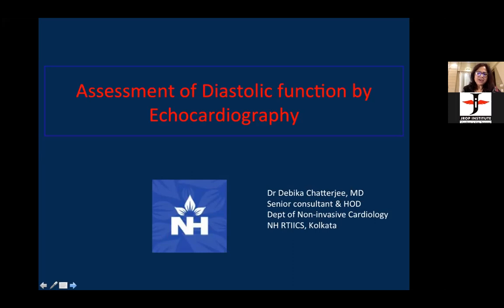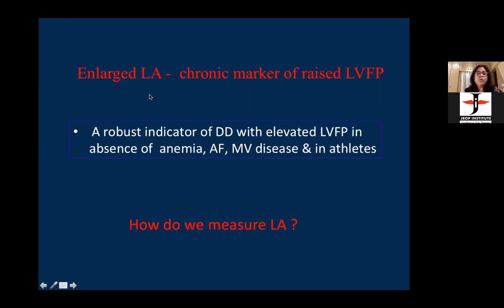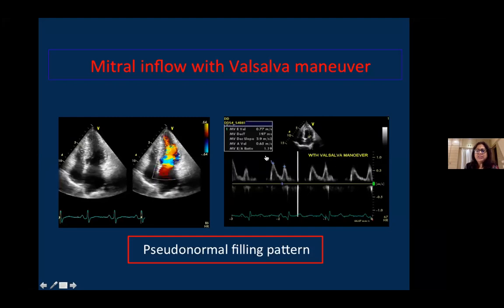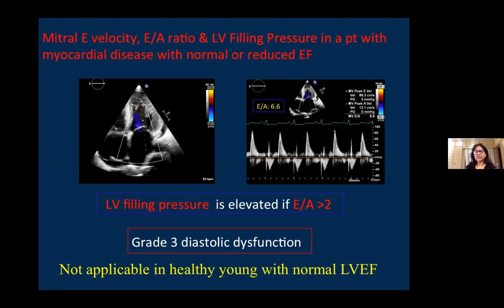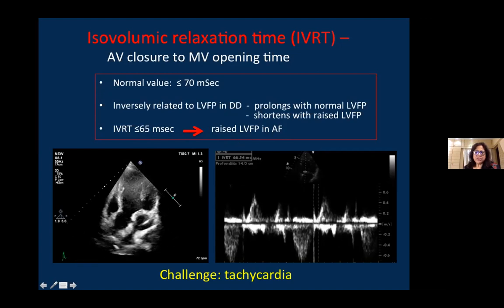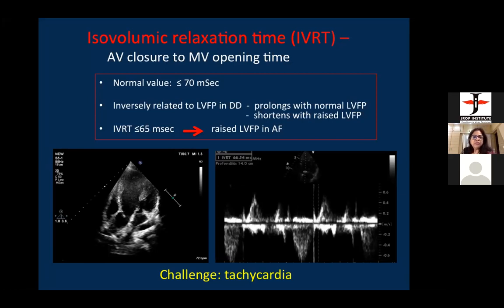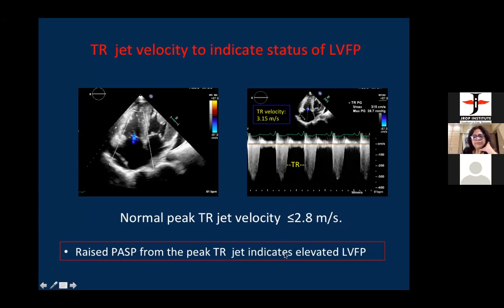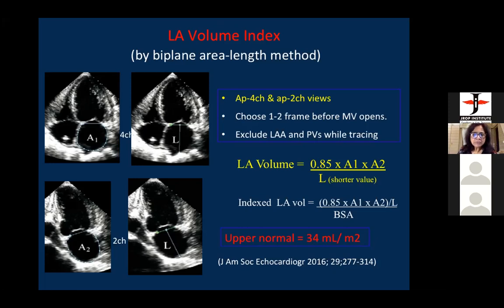Diastolic Function Evaluation By Dr Debika Chatterjee 21 11 2021